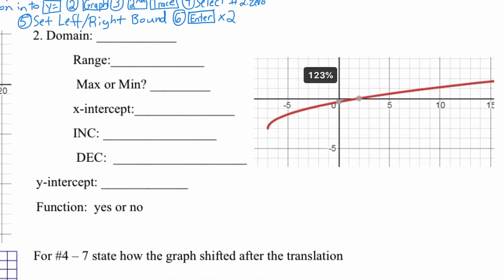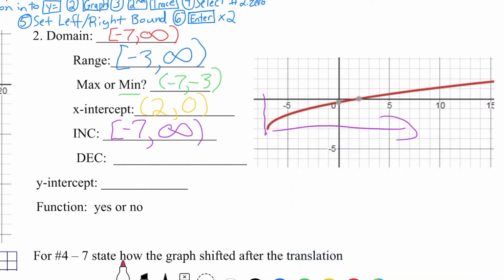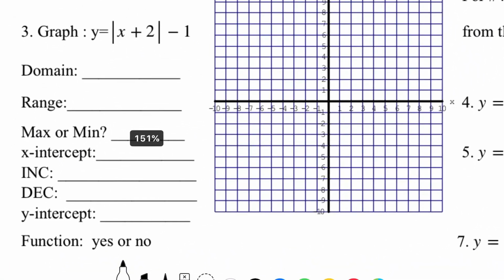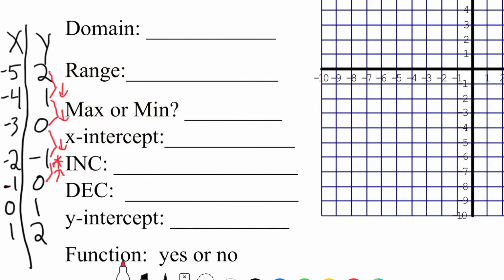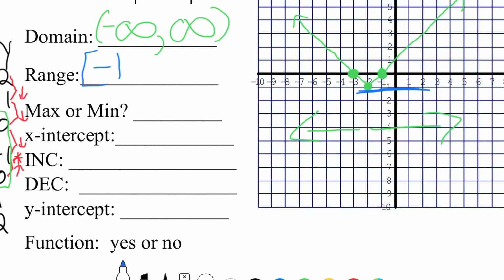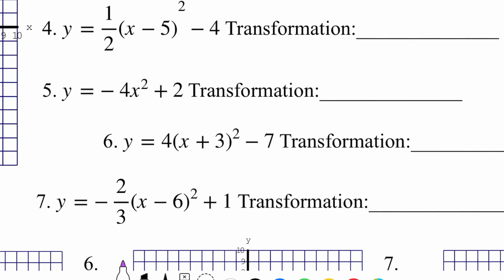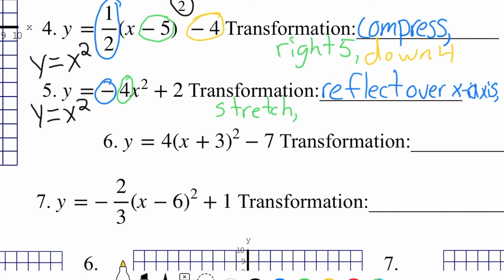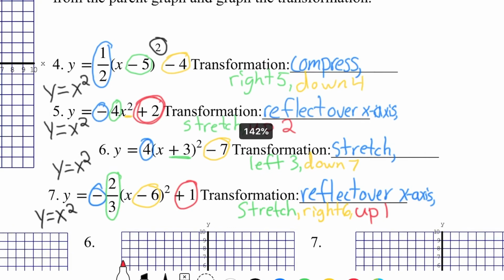Spring 20 Math 2 Honors Unit 1 Quiz Review Part 2